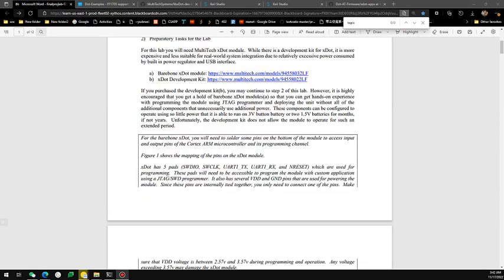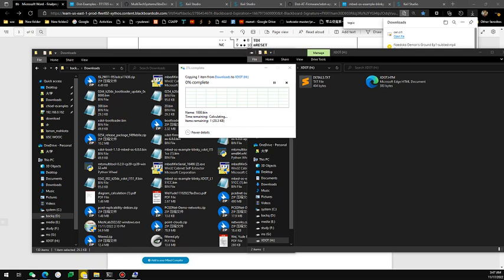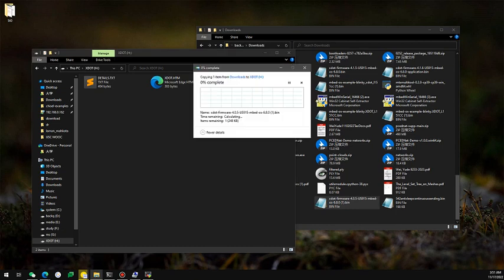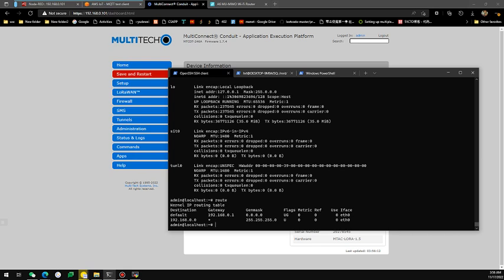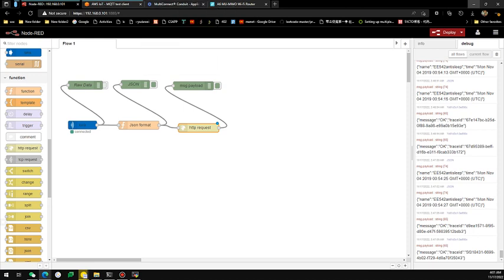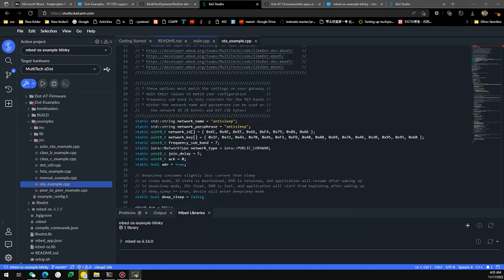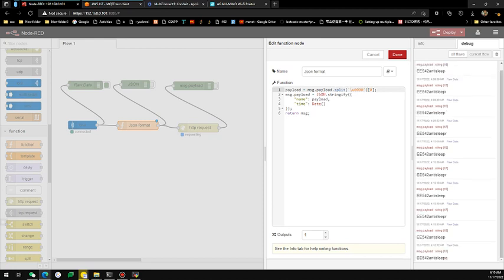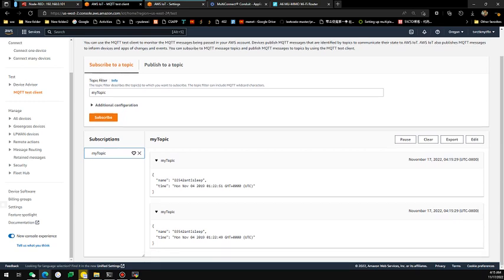EE542 Lab11 xDot, LoRA and AWS